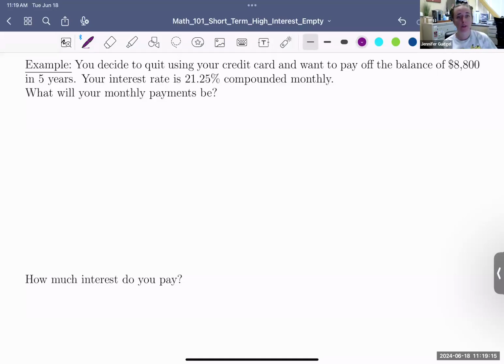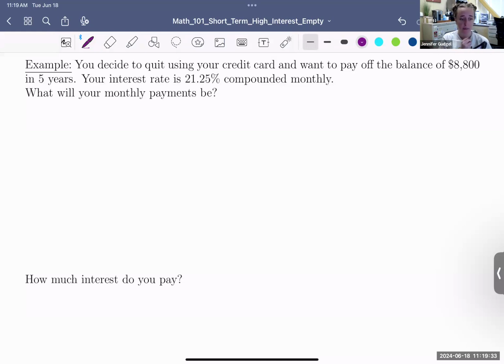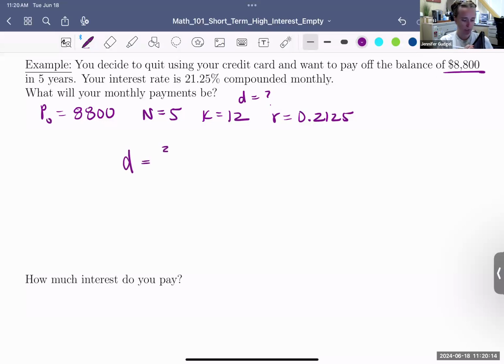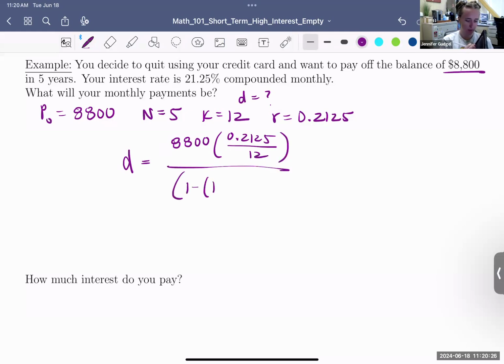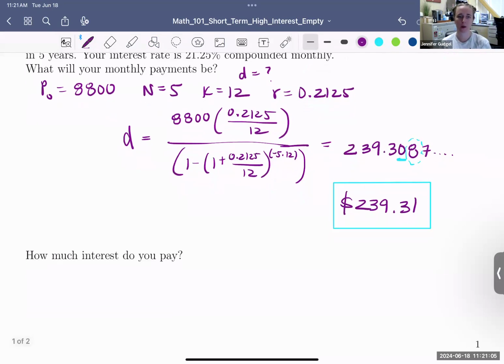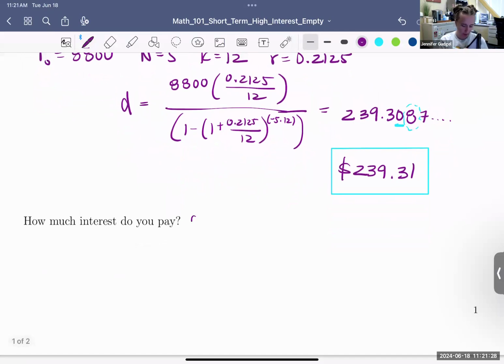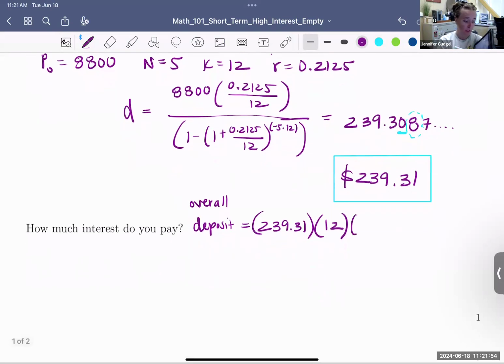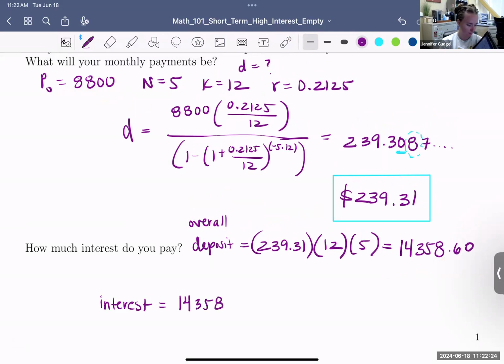Short Term High Interest Video 2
Example 2 for loan payment amount.